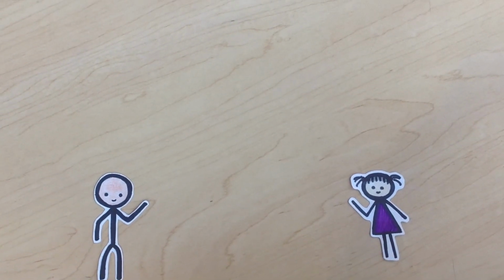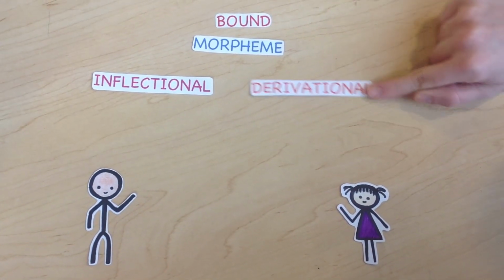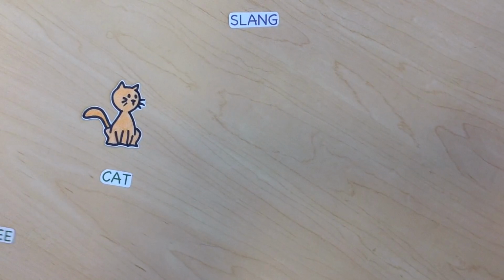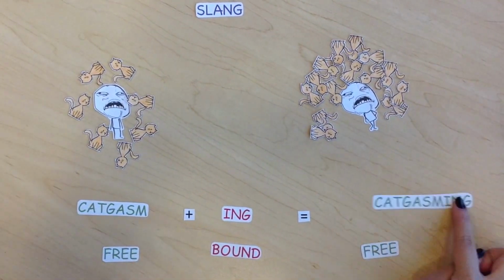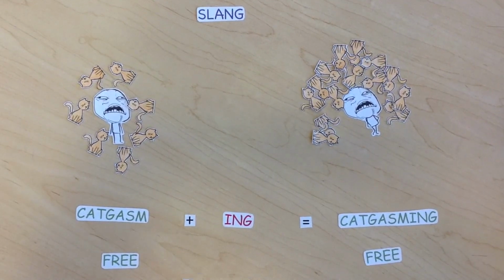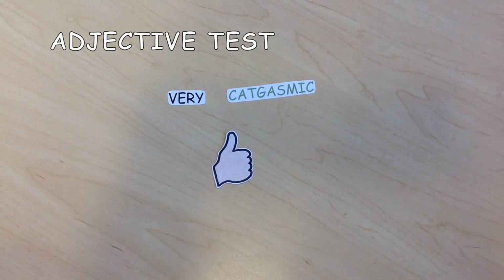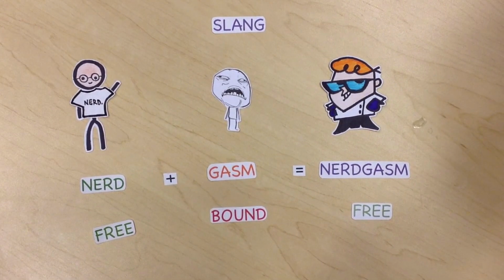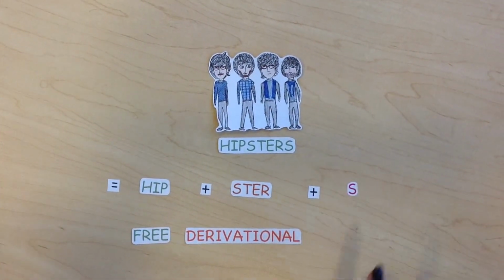LING 100 - Morphology and Slang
Bethany Ee
Jessica Elsaputra
Joyce Yeung
Sazi Valair